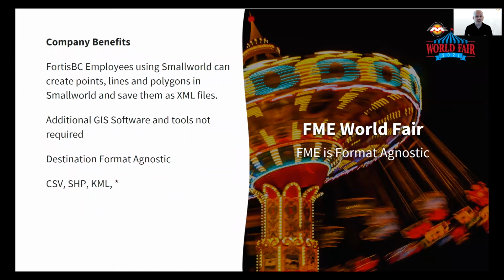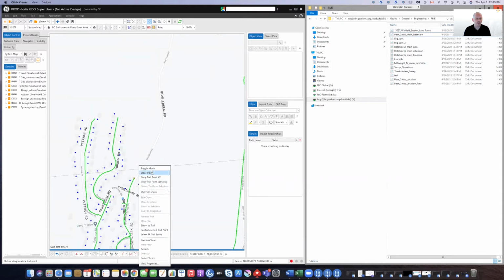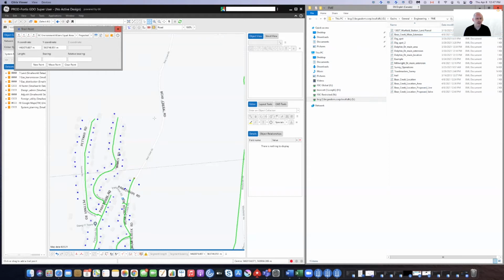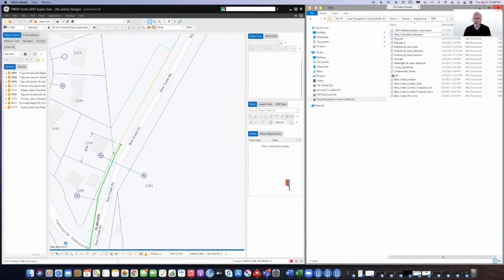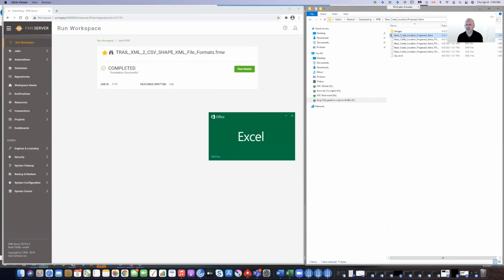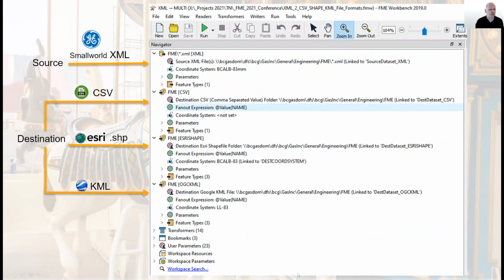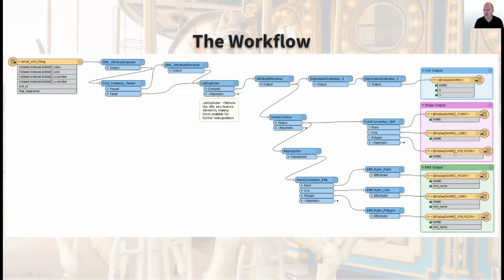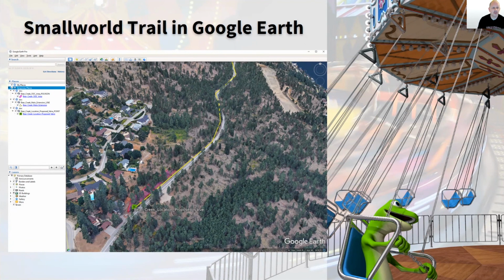FME World Fair 2021 - Self Serve Smallworld XML Trail to CSV, SHP and KML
Several years ago, our department began getting Smallworld Trail XML data conversion requests based on a saved XML file representing aSmallworld Trail. At timesit could be a single point representing, for example, a dig location. Another typecould be a linestring representing a possible new route for a natural gas line. The third type could be a polygon for a proposed FortisBC Station property or afield workspace extent within a Right Of Way. Regardless, once they saw how quickly we could turn around and email them back the data, they started asking if there was a way they could process them themselves. FME Server to the rescue!!